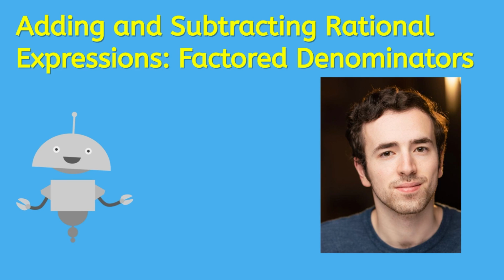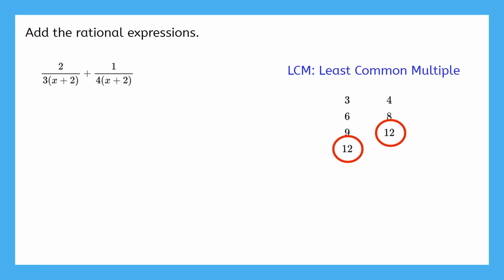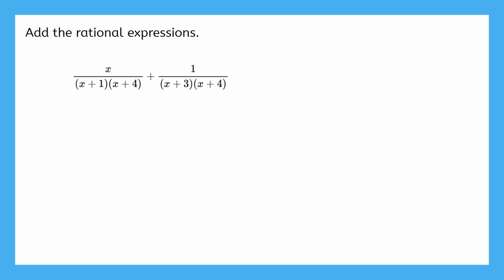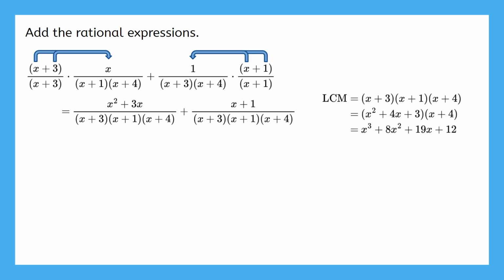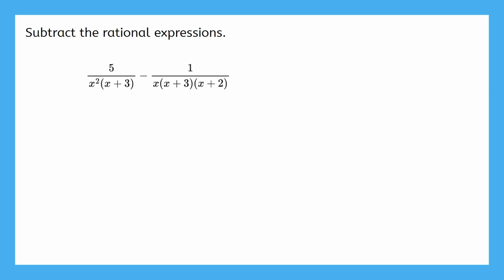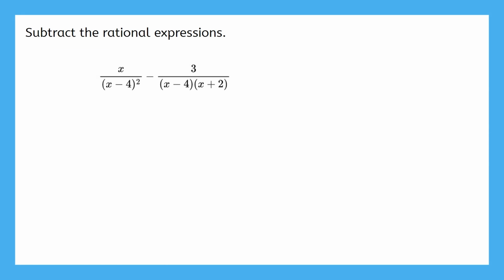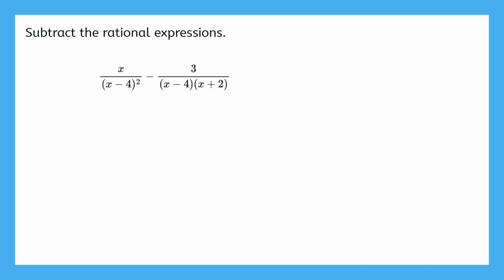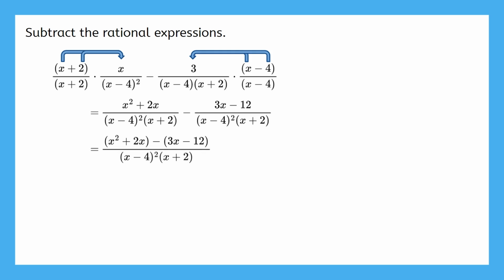Adding and Subtracting Rational Expressions: Factored Denominators - Dealing With Factors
Factors change everything. In this Algebra 2 lesson, students will combine rational expressions with factored denominators. This lesson is from MiaPrep’s Algebra 2 course.